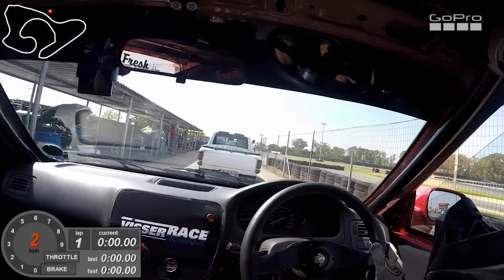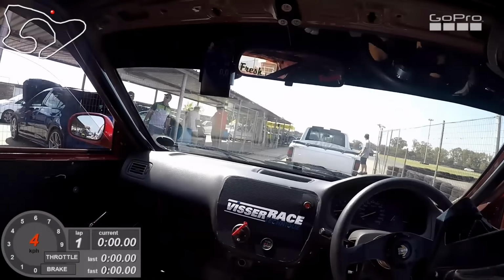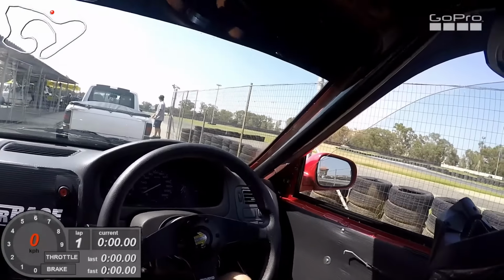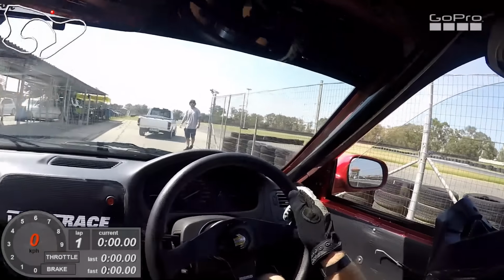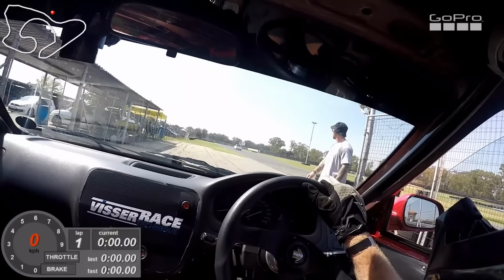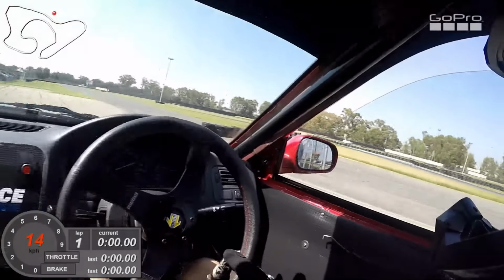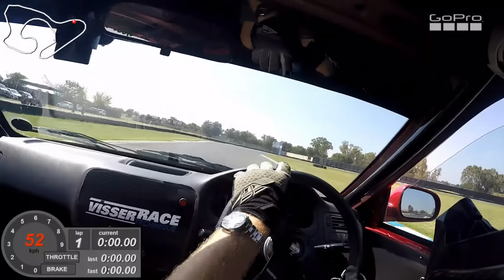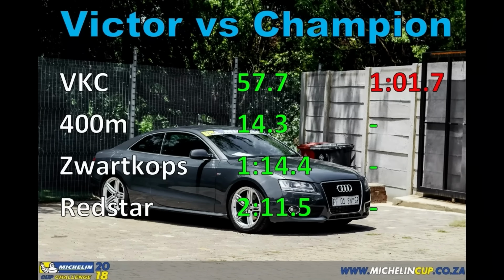Honda EK D15 going full send at VKC time attack – Victor Balladovich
The Volkswagen Club of SA hosted a time attack at Vereeniging Kart Circuit (Laserfiche Raceway) on 31 March 2019. This is my absolute favourite track and once again proved to be an absolute blast. The Honda Ballade had me full of smiles and was able to outrun the majority of the field. Even went cutting grass at one point.